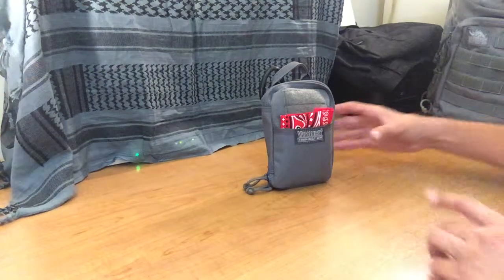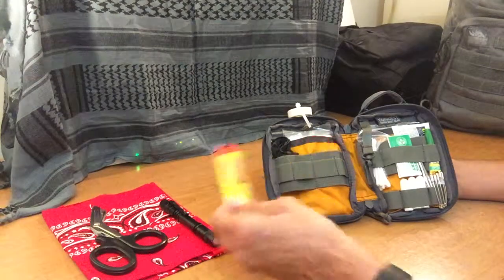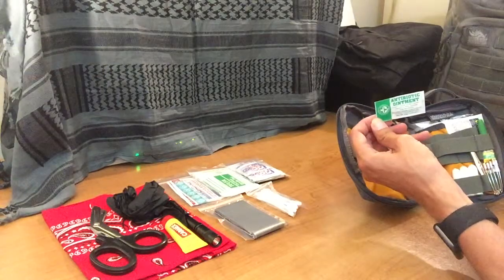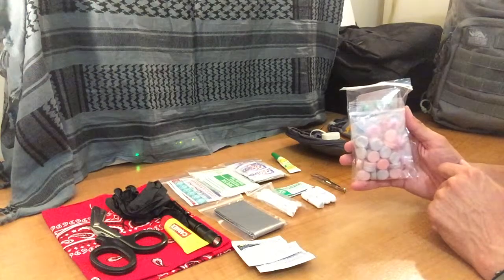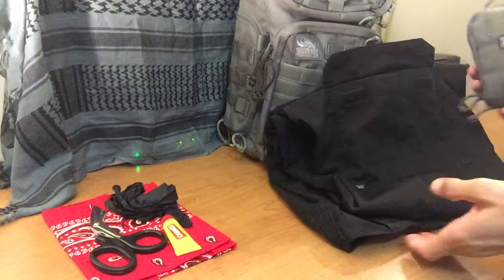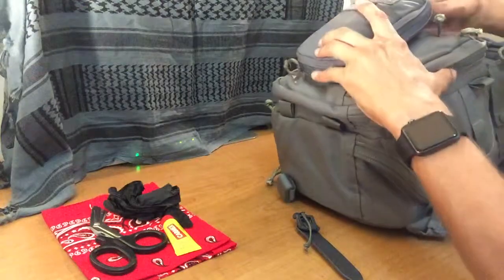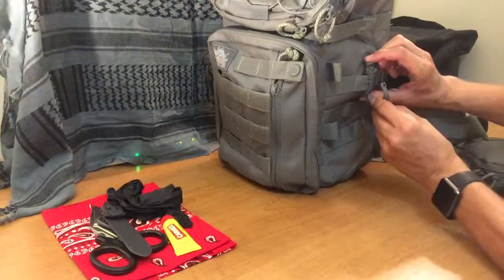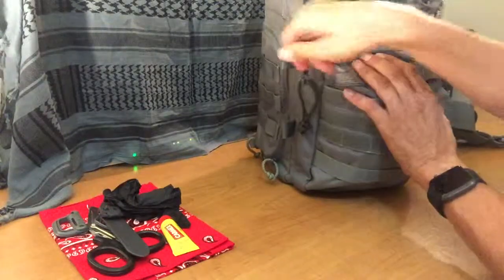Review of the Vanquest PPM Husky Pt. 2 (Personal Pocket Maximizer) by Learningtobeprepared